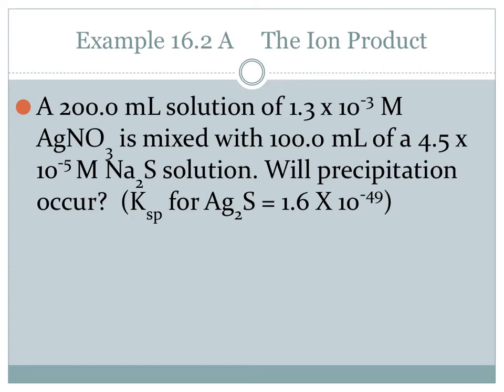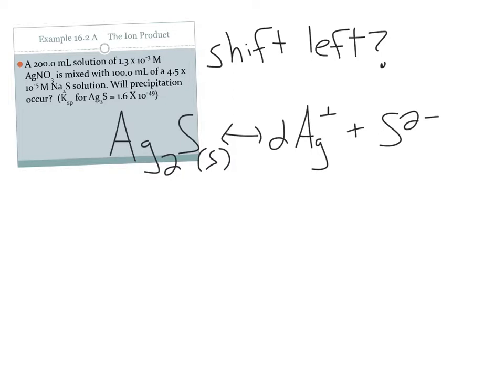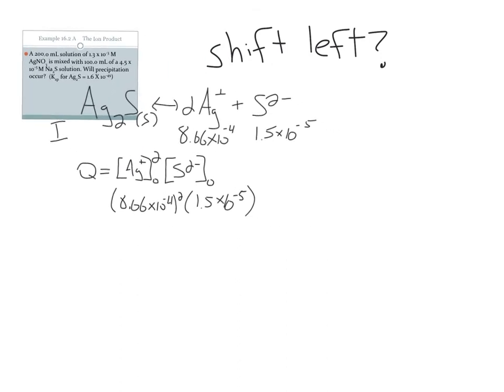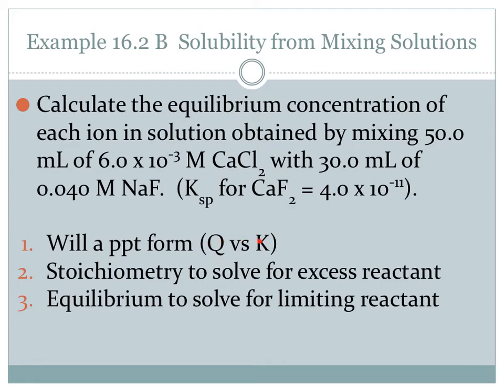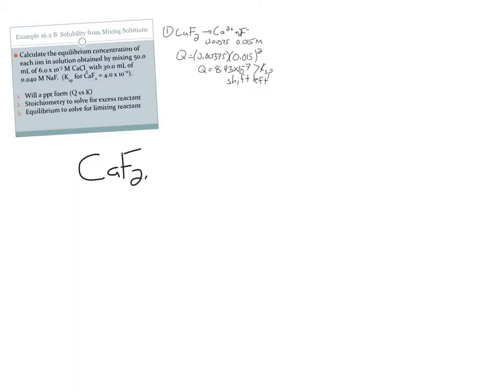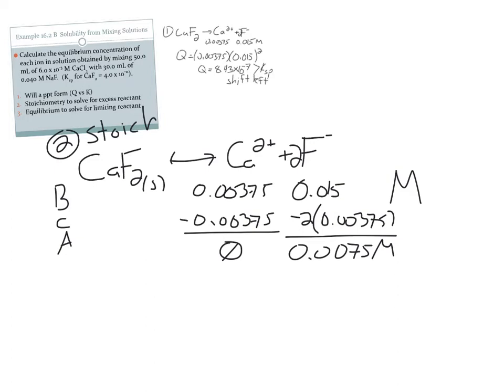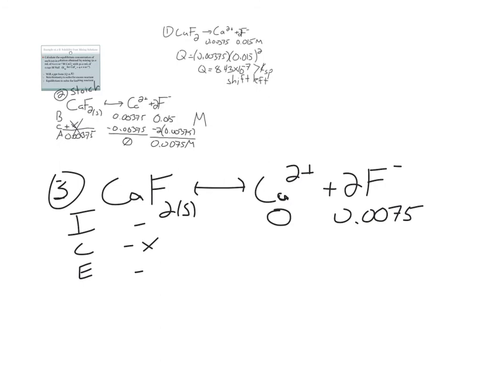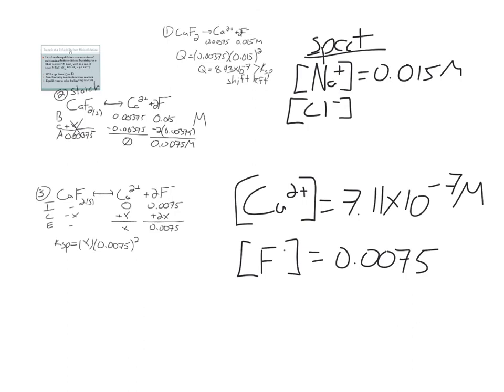16.2 solubility ppt